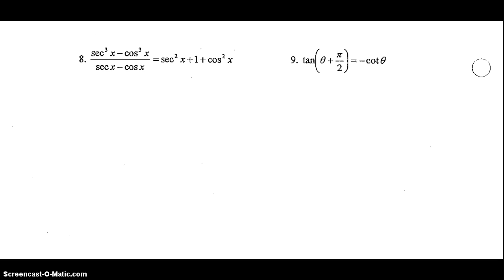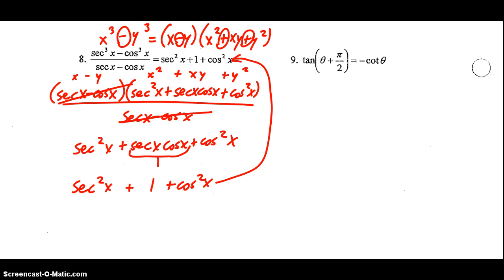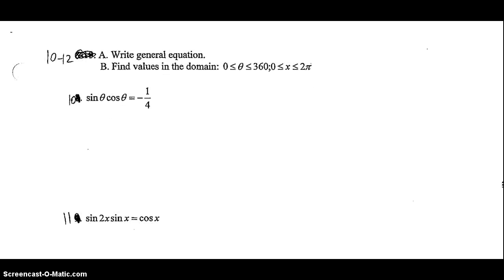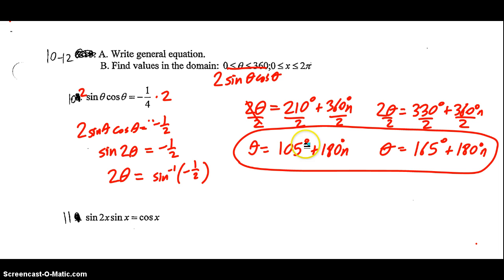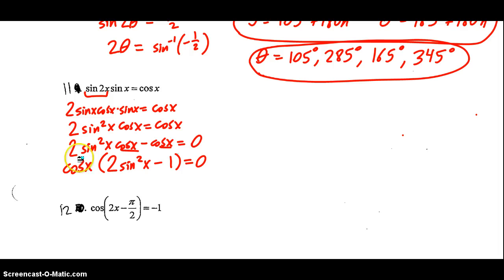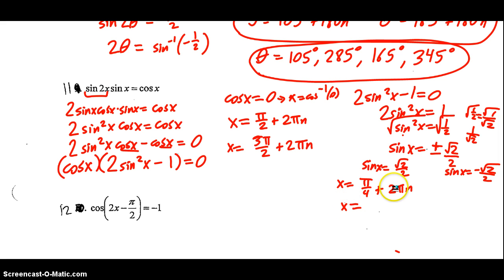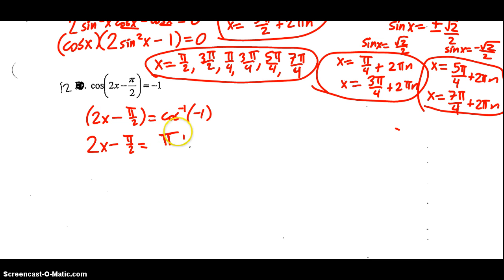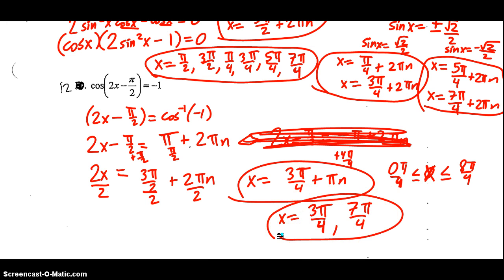Trig 3.3-3.4 Quiz Review Part 2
Mr. Cruze finishes the 3.3-3.4 quiz review!